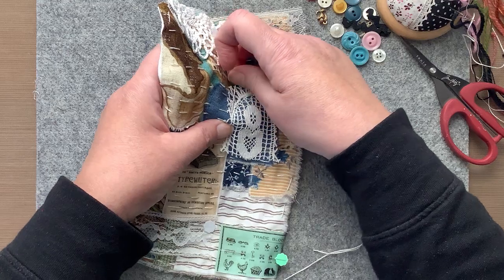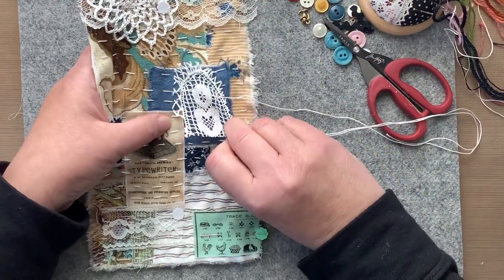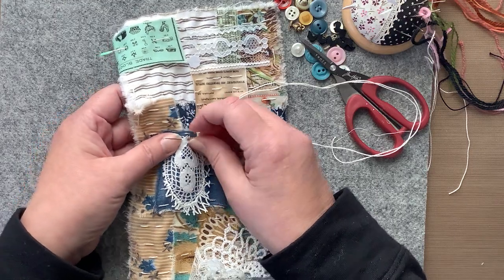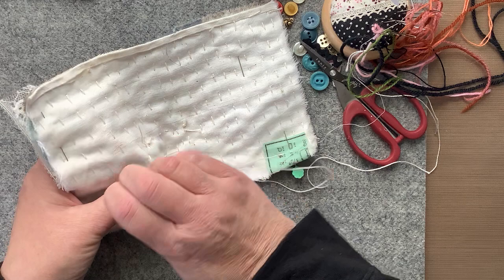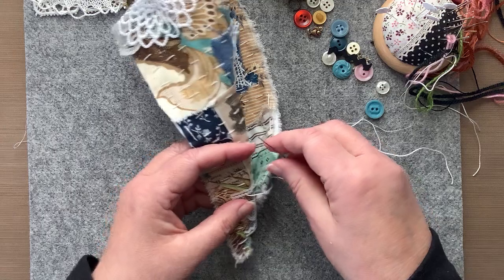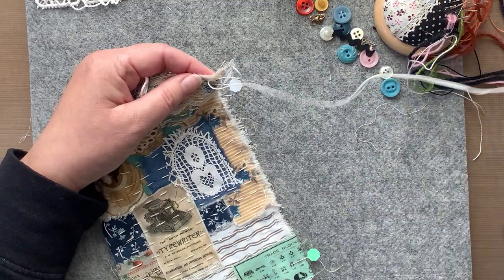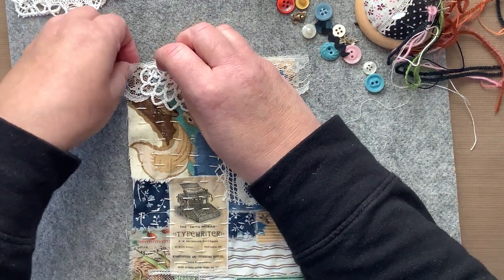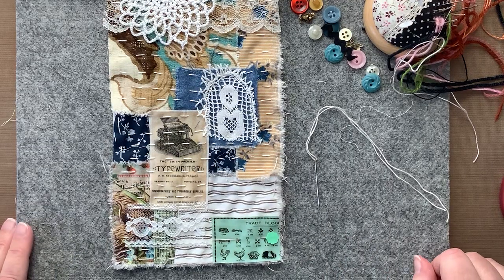roxysjournalofstitchery / Background Fabric, Vintage Lace and a Bunny /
In this video I share my Week 1 Prompts- Background, Vintage Lace and a Bunny.